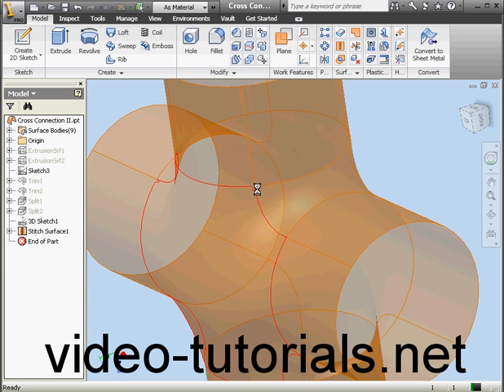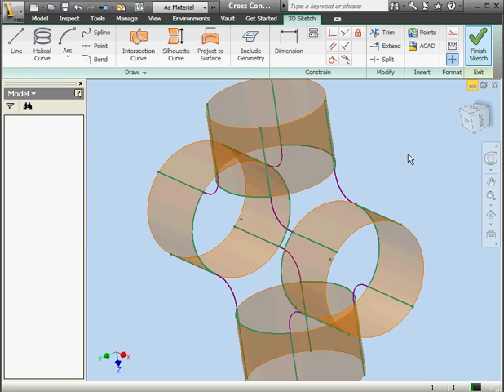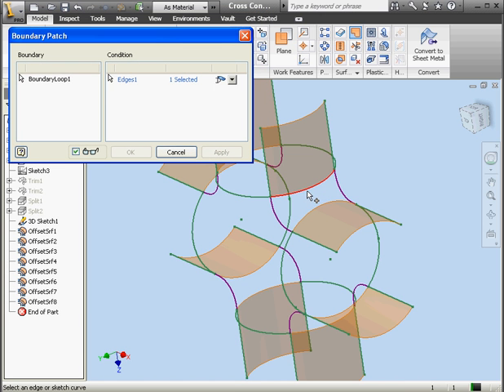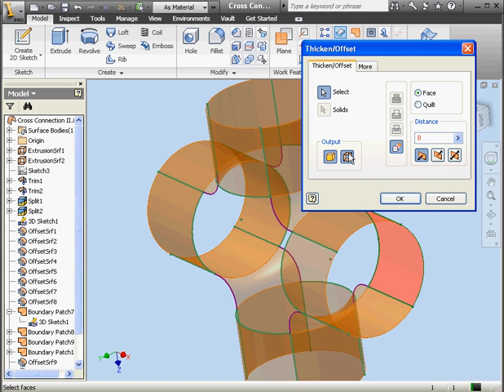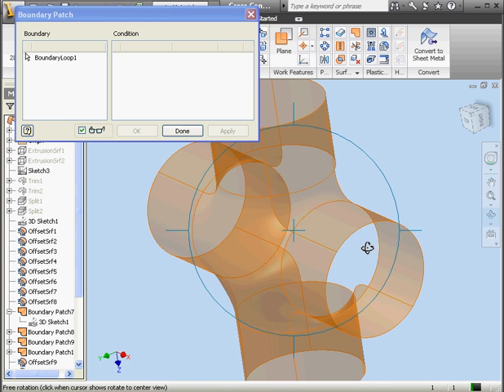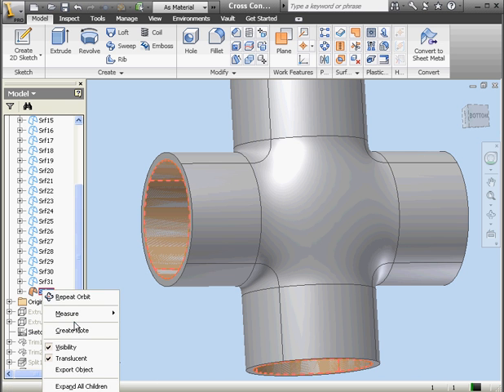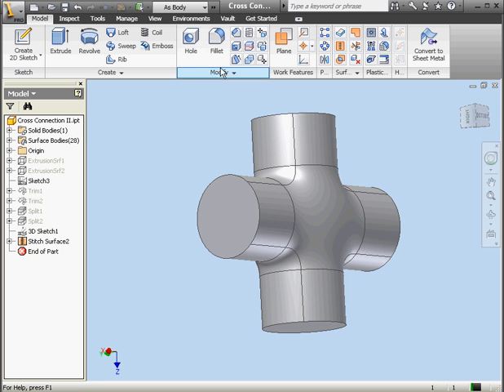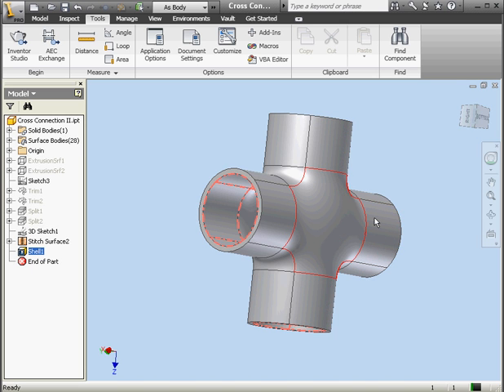Autodesk Inventor 2010 surface design